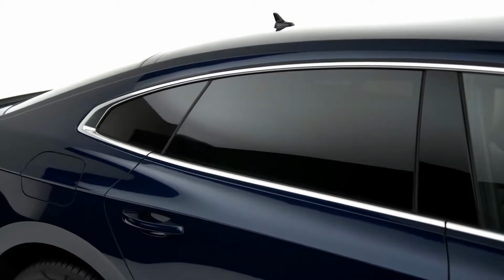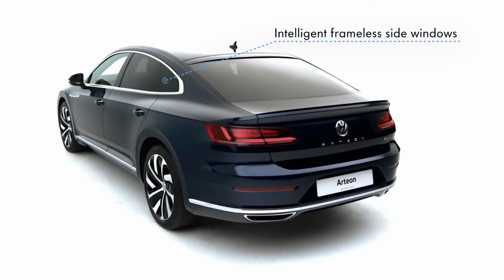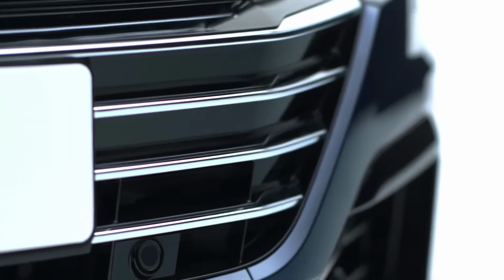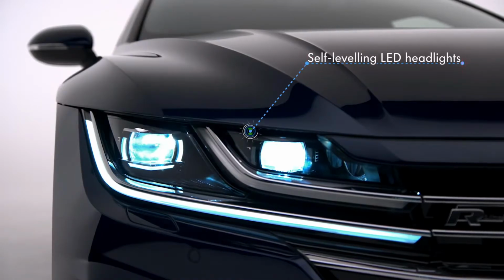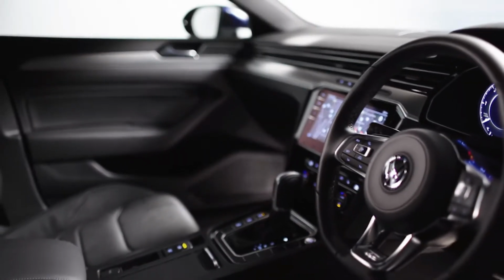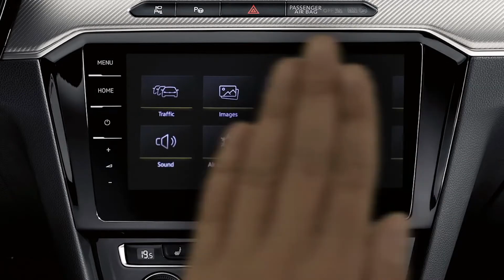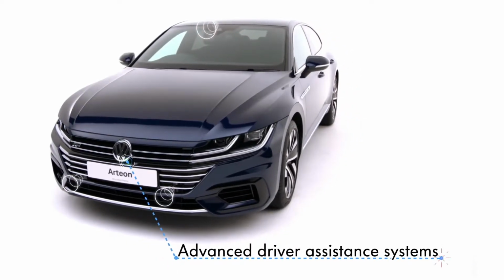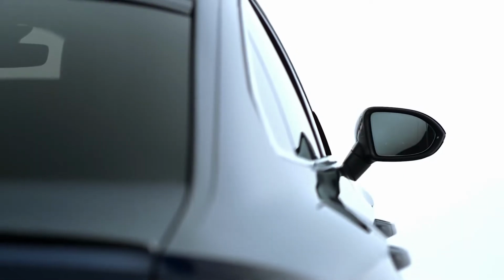2021 Volkswagen Arteon Interior | VW Arteon R-Line Plug in Hybrid Elegance, SE, SEL, eHYBRID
New Volkswagen Arteon Interior R line 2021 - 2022

#1. SE - 2.0L | V4 | 268 HP (kW-200) | 349 Nm (258-Torque) | 0-60 Mph 6.1s (0-100km 6.1s) | (USA-$) $ 38.190

#2. SEL R-Line FWD - 2.0L | V4 | 268 HP (kW-200) | 349 Nm (258-Torque) | 0-60 Mph 6.1s (0-100km 6.1s) | (USA-$) $ 42.190

#3. SEL R-Line AWD - 2.0L | V4 | 268 HP (kW-200) | 349 Nm (258-Torque) | 0-60 Mph 6.1s (0-100km 6.1s) | (USA-$) $ 44.590

#4. SEL Premium - 2.0L | V4 | 268 HP (kW-200) | 349 Nm (258-Torque) | 0-60 Mph 6.1s (0-100km 6.1s) | (USA-$) $ 48.190

                           Plug-in Hybrid

#1. Elegance - 1.4L | V4 | 215 HP (kW-160) | 400 Nm (295-Torque) | 0-60 Mph 7.4s (0-100km 7.4s) | (USA-$) $ 55.000

#2. R-line - 1.4L | V4 | 215 HP (kW-160) | 400 Nm (295-Torque) | 0-60 Mph 7.4s (0-100km 7.4s) | (USA-$) $ 56.180

The 2021 Arteon is by far the most beautiful machine in Volkswagen's portfolio. Its long, low, and wide proportions convey the type of elegance typically reserved for models wearing Audi's famous interlocking rings rather than VW's humbler logo. It's far more like the sultry A5 Sportback than the generic Passat.

Despite its avant-garde aesthetic and luxury-grade amenities, Volkswagen's sleekest hatchback (cleverly disguised as a fast-roofline sedan) isn't a big seller in the United States. Since arriving as a 2019 model, just more than 5000 copies found buyers through the third quarter of 2020. But the Arteon wasn't built for mass appeal. VW has an expanding roster of crossovers to satisfy the masses and protect its profit margins. Instead, the Arteon was made even prettier and more desirable for the 2021 model year, to continue to entice individualists who appreciate its Audi-adjacent style.

We tested a top-of-the-line Arteon SEL Premium R-Line painted in Pyrite Silver that rode on a set of newly designed 20-inch wheels. The cabin gets a more dramatic update than the exterior, with VW adding some tasteful visual flair. The upper part of the dashboard now has a modernized design that scraps the pointless analog clock and relocates the buttons above the infotainment system to the bezel around the shifter. The cabin also looks great at night, the new ambient lighting featuring 30 selectable colors that highlight a strip across the dash, translucent panels on the doors, and even elements in the fully digital gauge cluster and 8.0-inch touchscreen. We're also fond of the new steering wheel's contoured grip and girthier rim, but our winter gloves unintentionally activated its new haptic controls more than once. Other Audi-influenced additions include standard touch-sensitive climate controls that were less distracting and more responsive than we expected.

HIGHS: Simply stunning styling, Audi-esque interior environment, crossover-like cargo space.
The raft of subtle, albeit meaningful, changes don't affect the Arteon's cargo or passenger space. The pilot's seat remains more relaxing than engaging, with front-seat cushions that err on the side of supple rather than supportive. Too bad the "massaging" driver's seat felt like sitting in front of a disgruntled toddler on an airplane. At least adults in the back still enjoy legroom worthy of a luxury car and a surprising amount of headroom despite the hatchback's diving rear roofline. The Arteon is almost as practical as a compact crossover, too, with an expansive cargo area that'll hold nine carry-on suitcases behind the back seat. Fold them down and luggage capacity tops out at 21 carry-ons—only three fewer than we fit in a VW Tiguan.

During our time with the Arteon, we discovered that it's best enjoyed at a relaxed pace. Sure, the hatchback can be hurried if you insist, but it's a luxury car first. Its light steering is accurate and body control is poised, but the Arteon is mostly indifferent to corners. The hatch's surprisingly rigid structure and graceful ride quality remind us that VW is really good at building cars that feel expensive. Which is fortunate, because this one actually is.